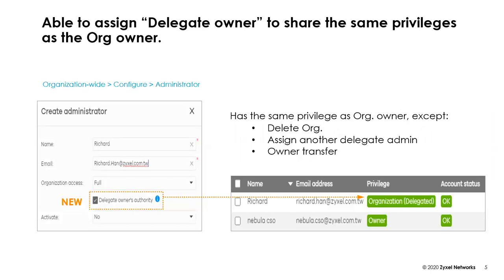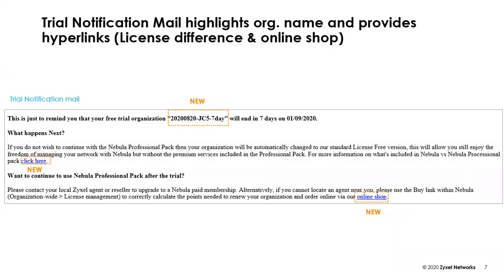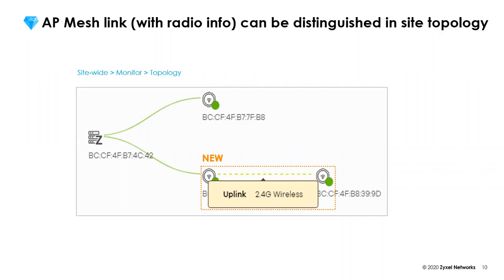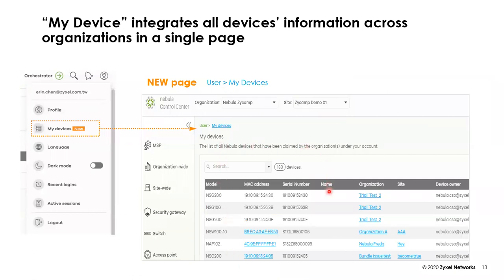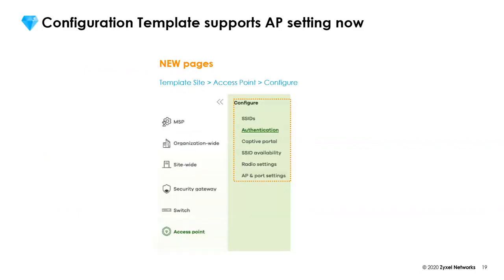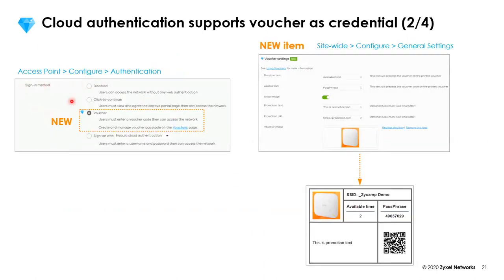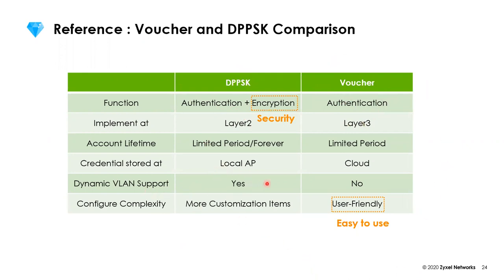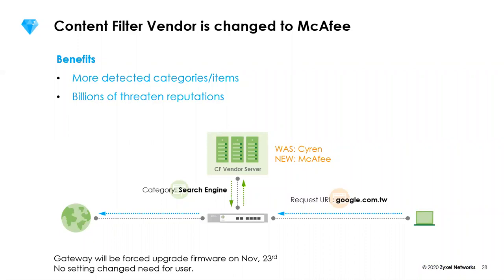ZYXEL | Webinar: Nebula - What's New in Nebula (11-12-2020)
Zyxel has recently rolled out a free Nebula update, adding some "big" new features as well as bug fixes. Watch this webinar where Shawn Rogers will go over these new features such as:
1. Organization owner now can transfer the whole ownership to another full administrator in the same organization
2. A new role called "Delegate owner" that shares the same privilege as the organization owner
3. Smart Mesh settings of an individual Access Point can now override global settings

4. Switch port filter usability is enhanced and many more